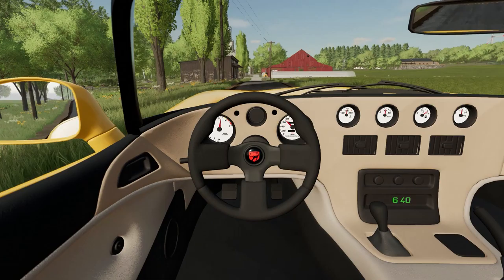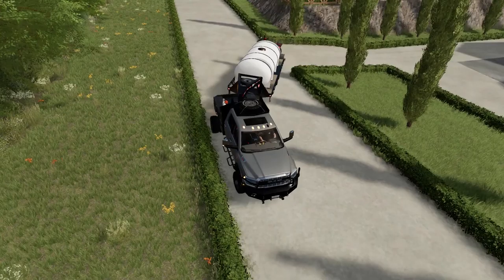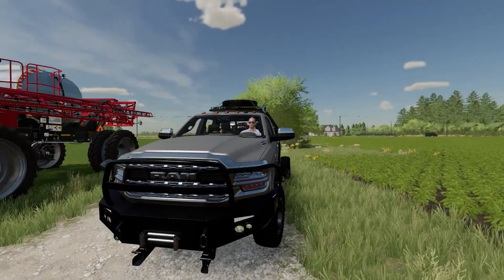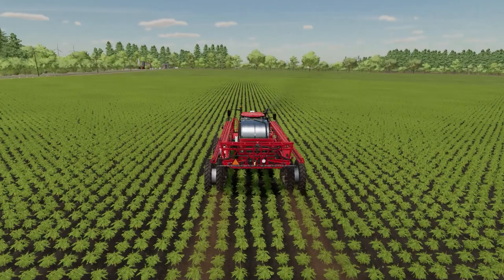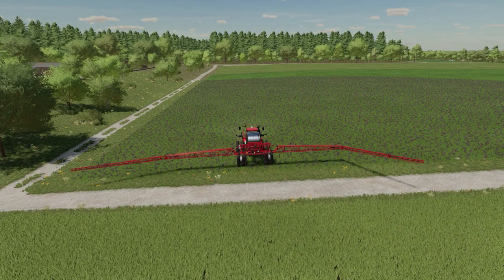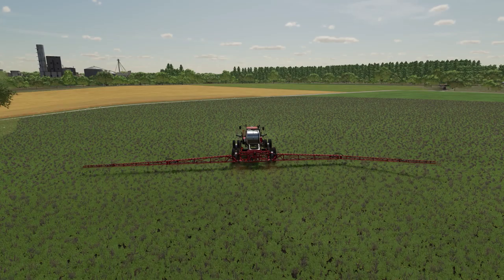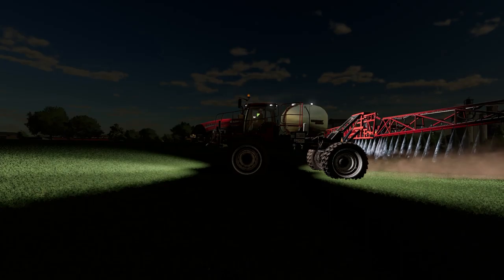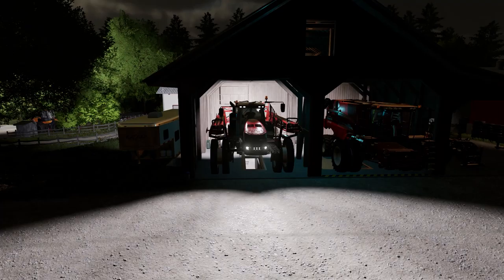Spraying the BIGGEST Fields in Town ft. Elk Mtn Ranch Support Vehicle.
Family Farms: Canada | Episode 9 | Farming Simulator 22

Episode 9 is LIVE.

Welcome to Dirty Randy's Family Farm.
After gaining over 10 years of valuable knowledge on the Ranch, Randy decided it was time for a change. Moving back to the the family farm he grew up on, but quickly lost interest in, he's back baby. With Pops on the brink of retirement and brothers not helping as much as they should be, its on Randy to get the family business back on track.

Economic Difficulty: Hard

Join me as I stumble my way through the learning process.
Stay Dirty,
Randy